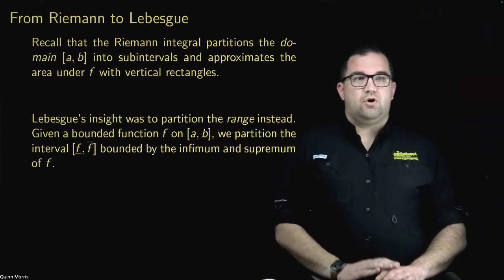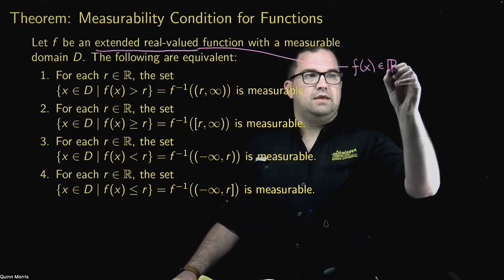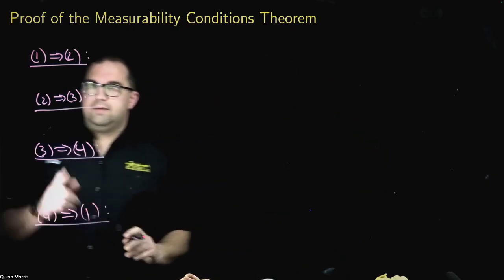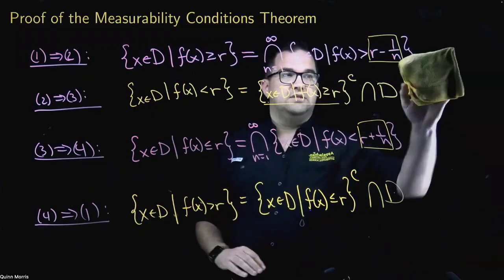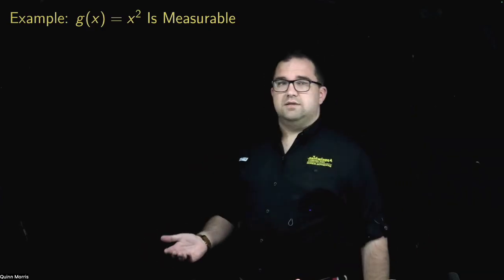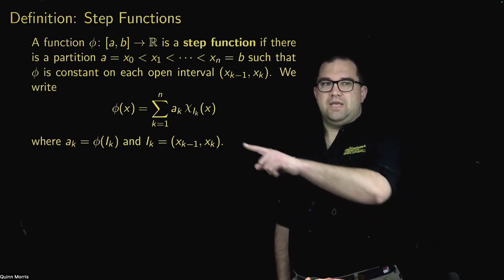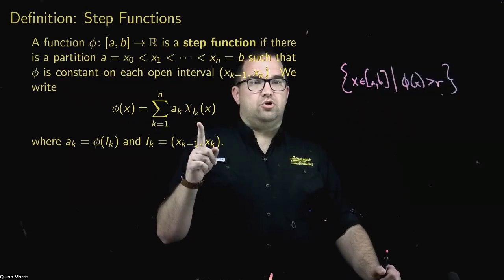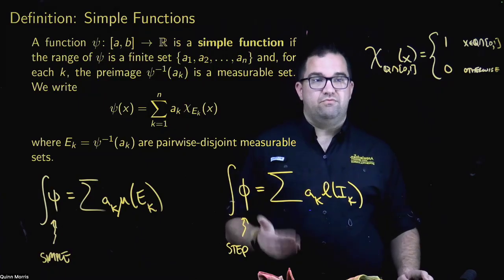Lecture 32: Measurable Functions